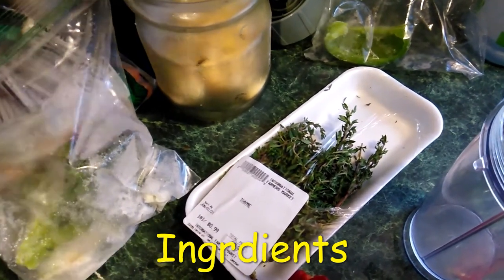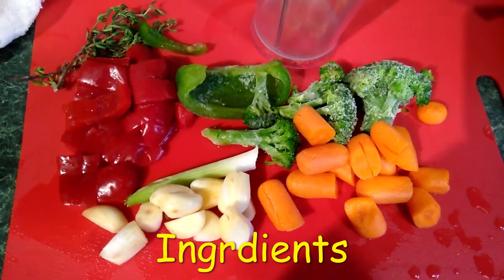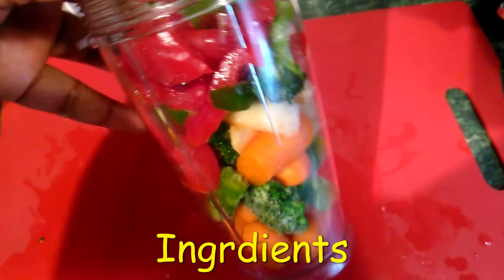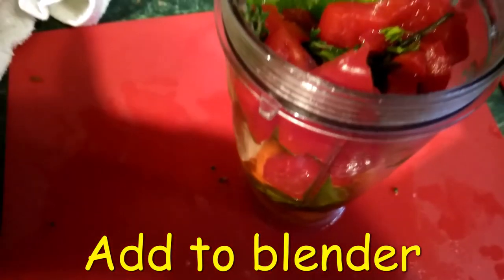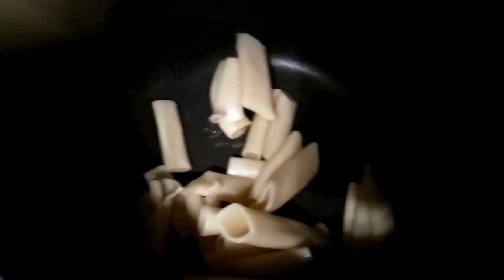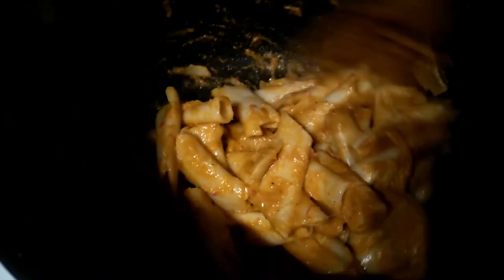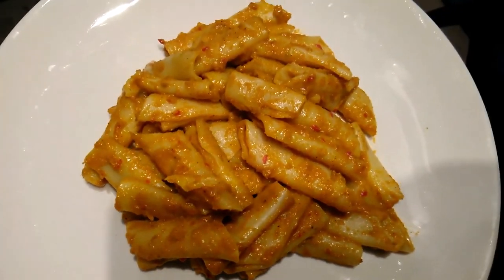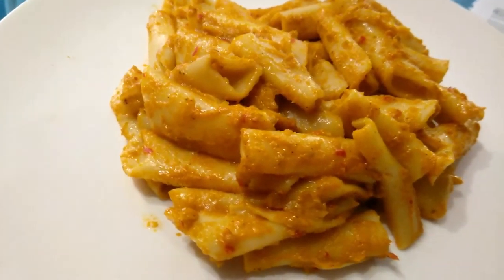No Tomato Pasta sauce recipe| All healthy Vegetables your toddlers will love.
The Best No Tomato Pasta sauce recipe| All healthy Vegetables Pasta sauce your toddler will love.

This simple recipe has all vegetables that will not overpower each other. Ingredients below:
Vegetables:
Carrots
Green pepper
Red pepper
Garlic
Thyme
Carrots

Seasoning:
Adobo
Black pepper
Accent
Tumeric
Lemon pepper

Blend all in blender/bullet (your preferred blending tool) until smooth, or the consistency you like ( I like it smooth, but you can have it chunky).  Then pour over pasta (hot or cold).

***This sauce can be used on other food as well, even sandwiches